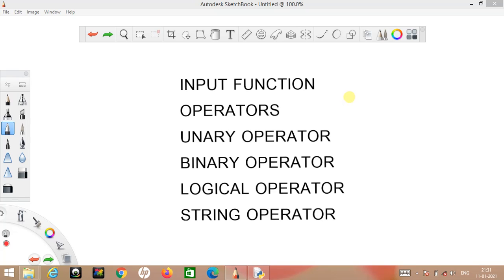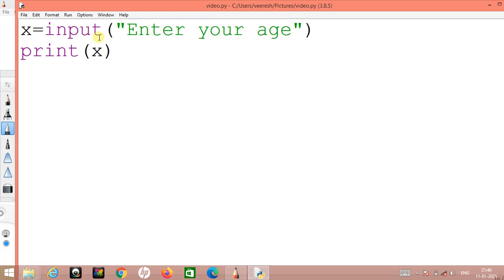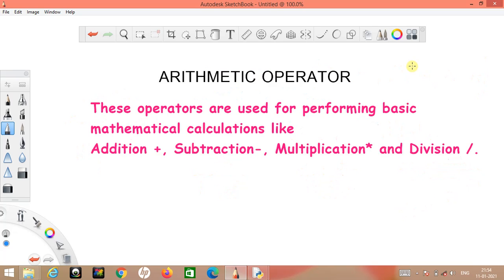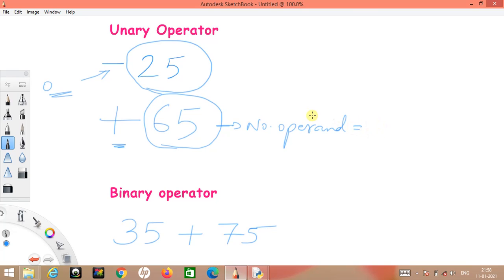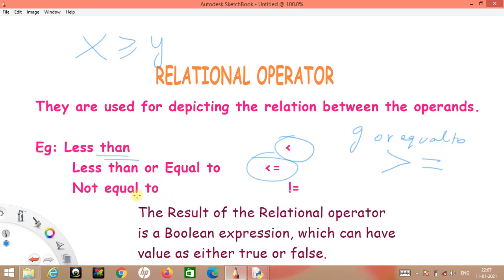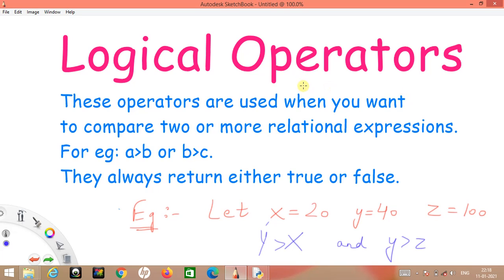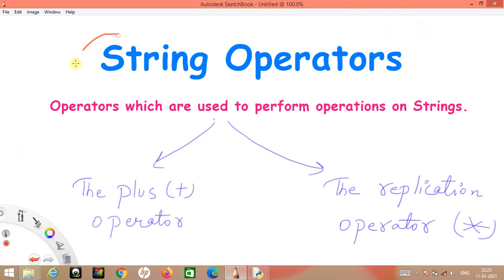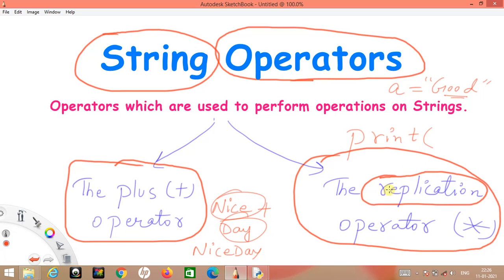Input Function Relational, Logical, String operators in Python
This video explains about the input function and different operators in Python.